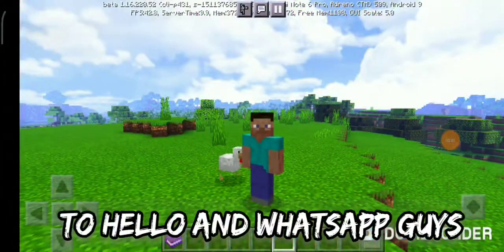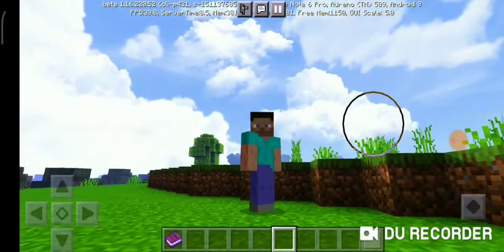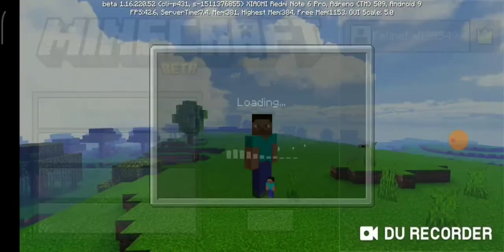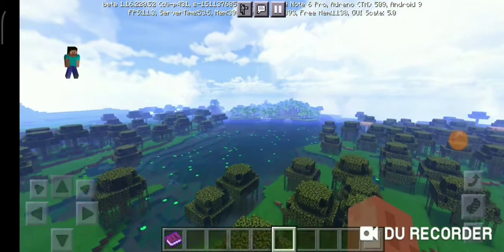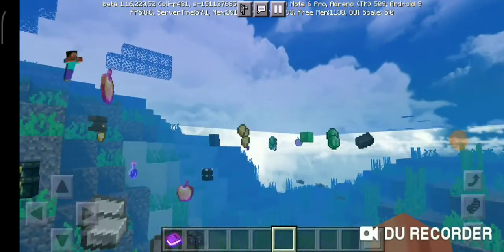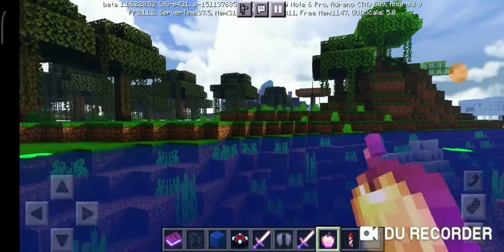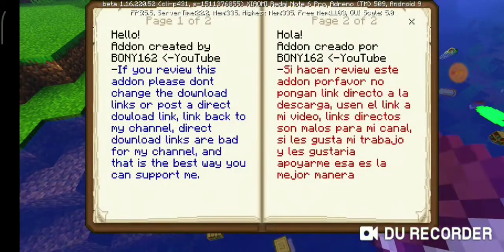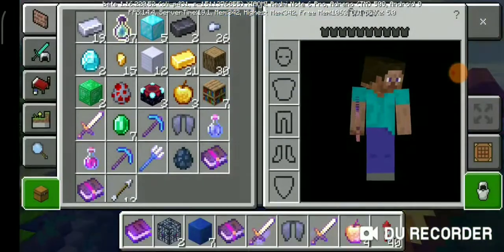DOWNLOAD Minecraft, but swimming gives op item mod for minecraft pe